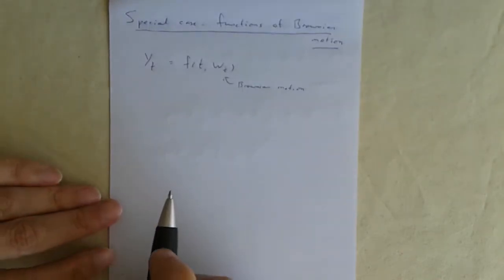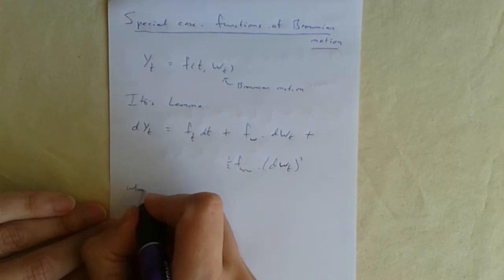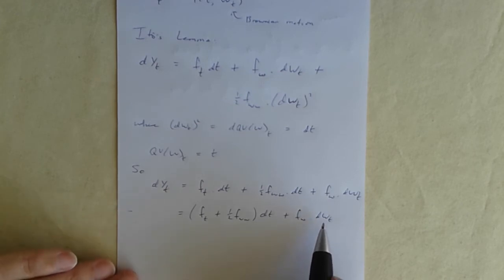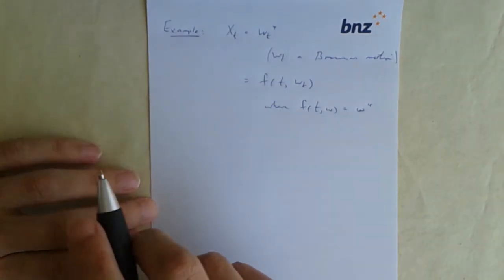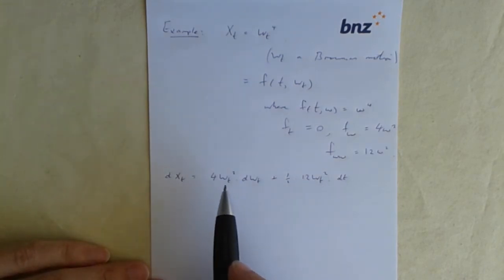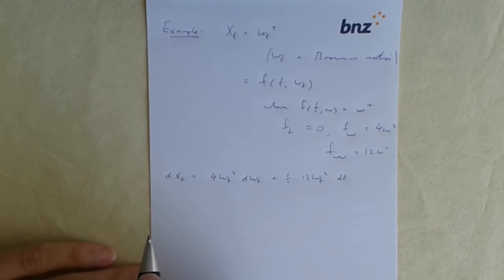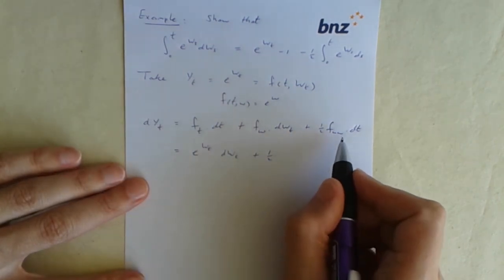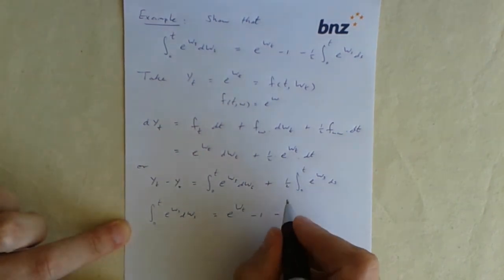STATS 723 9.1-9.4: Ito's Lemma for functions of Brownian motion